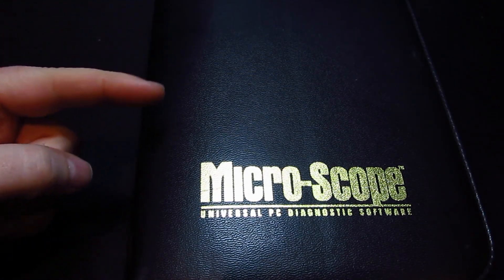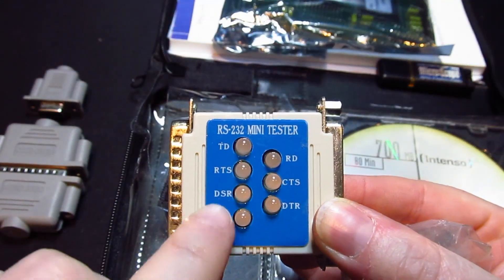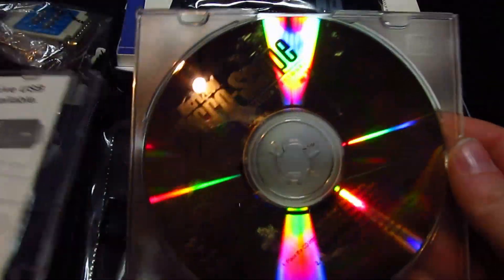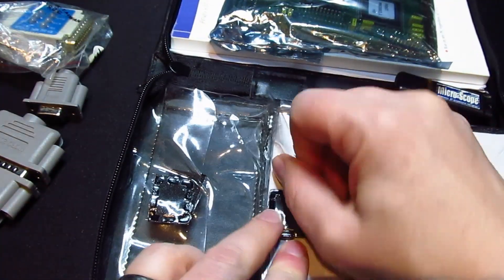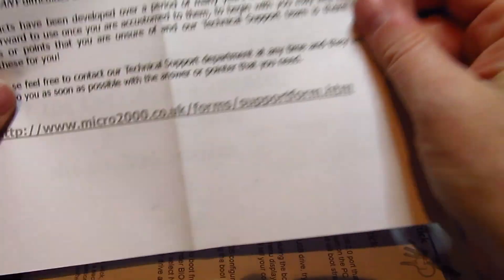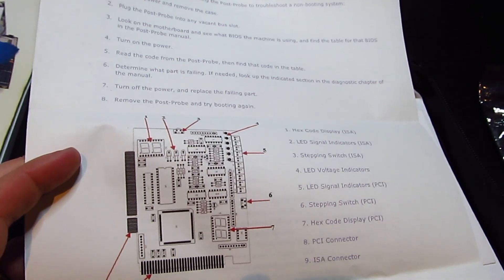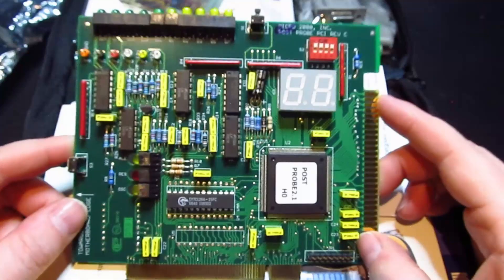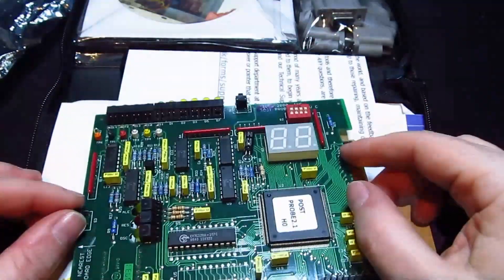MicroScope2000 Retro Computer Diagnostic Software and Hardware - Overview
I have here the MicroScope 2000 PC hardware and software diagnostics kit, from 2005.

Used by many to trouble shoot PC problems, back in the early 2000s.

There are not very many around for sale at the moment, and the last one that sold on eBay, was this one, by me a couple of days ago, after I had filmed this video! :)

Come in and have a look at what was supplied in the black and gold pouch.

Cheers

Mike.